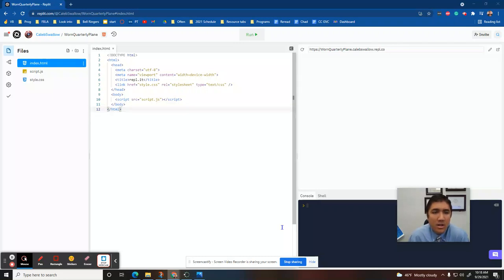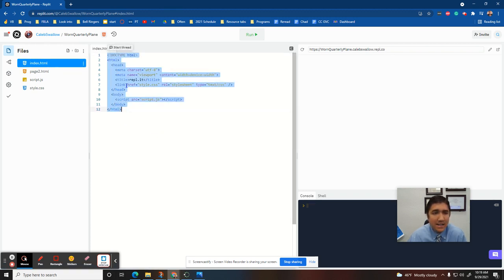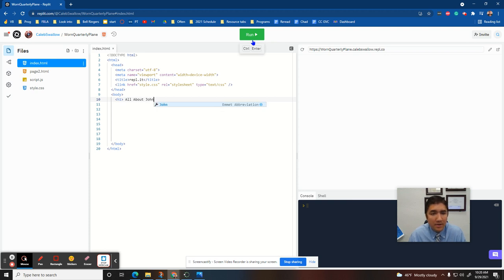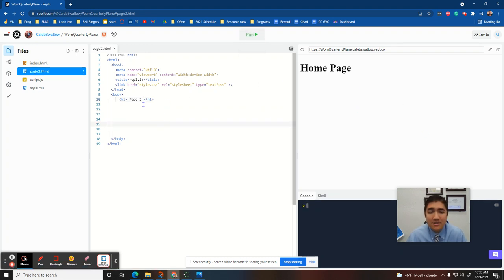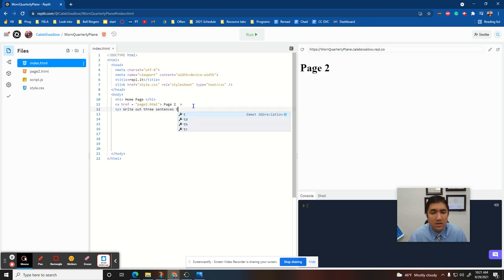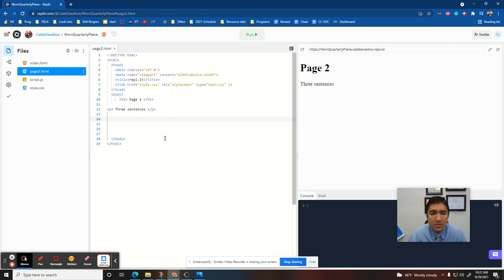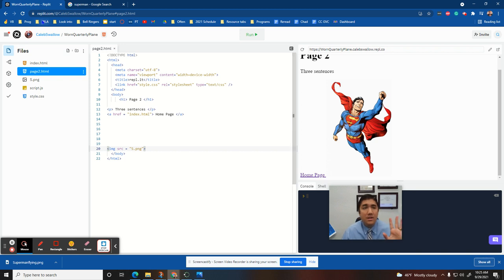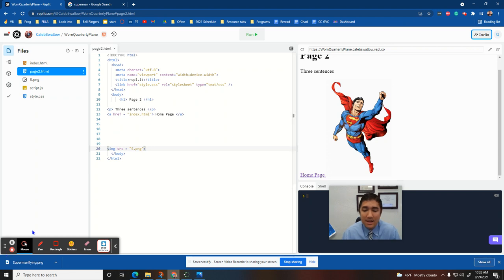All About Me HTML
Come learn the basics of HTML!!